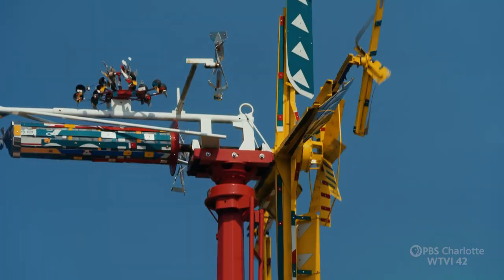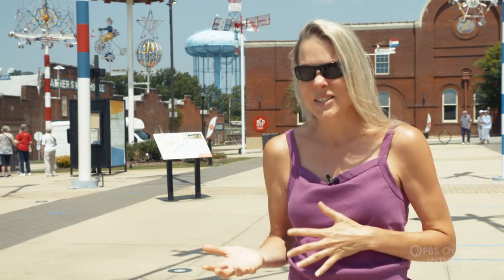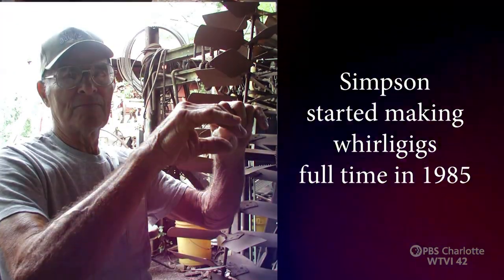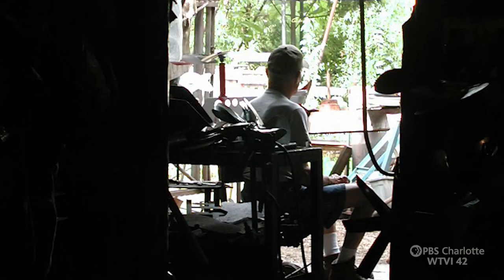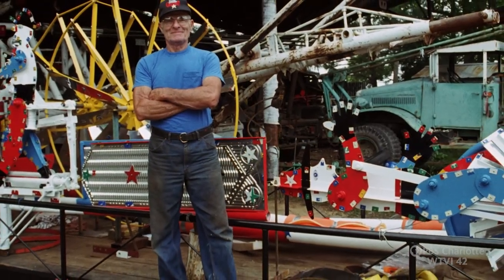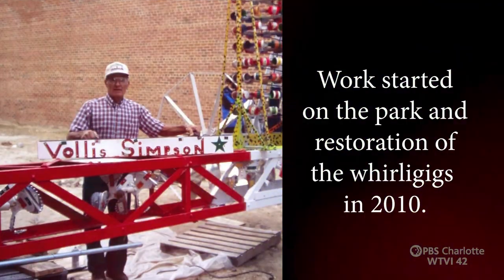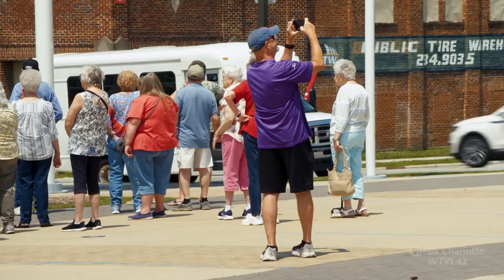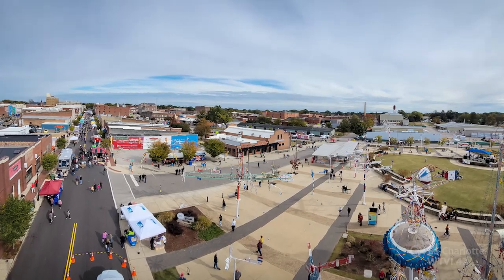Wilson's Whirligig Park | Carolina Impact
Explore the Vollis Simpson Whirligig Park in historic downtown Wilson and learn about American Folk Artist Vollis Simpson. Hear how a group of citizens organized to save the whirligigs and boost the economy of their community with the creation of the park. Wilson's Whirligig Park, only seen here, on Carolina Impact.

00:00 Introduction
00:45 How it started...
01:28 Building a following...
02:21 Working to build the Park
03:02 Carrying the dream forward